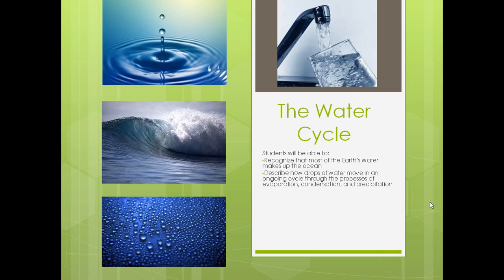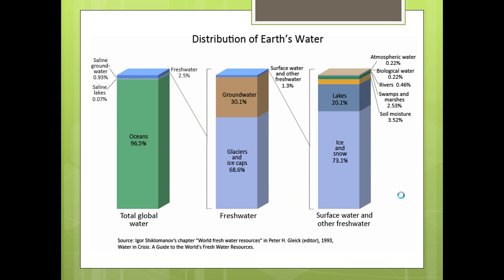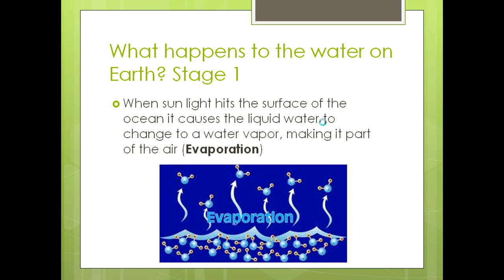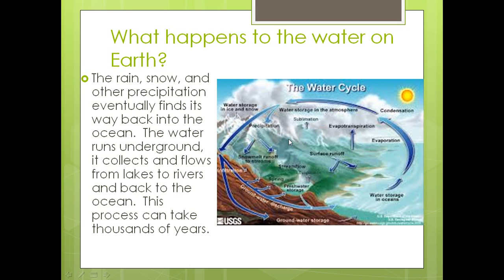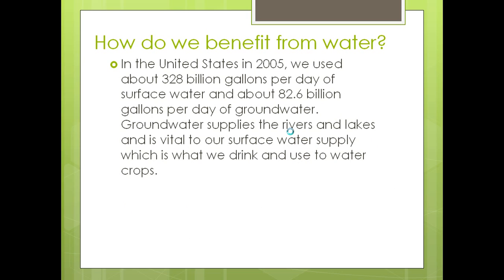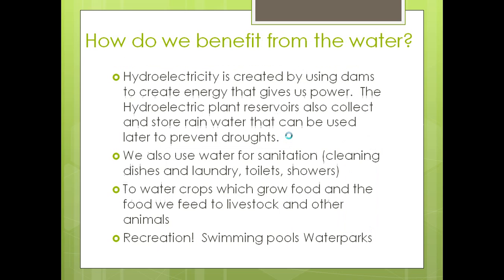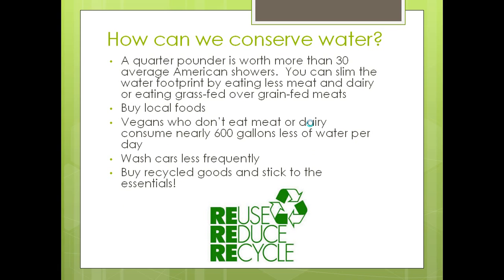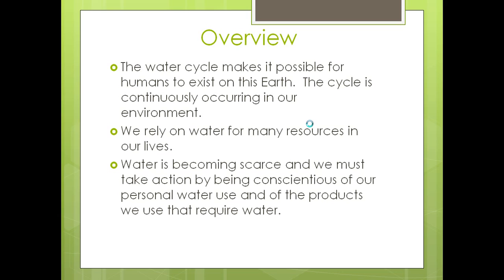The Water Cycle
Lesson on The Water Cycle